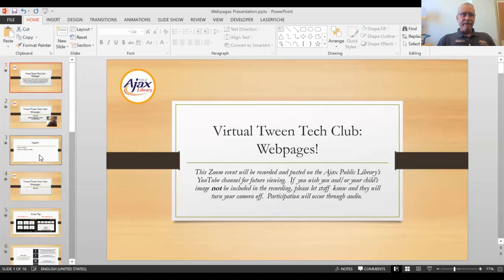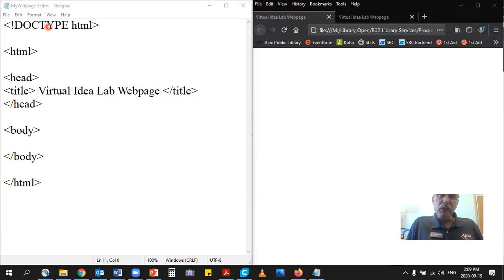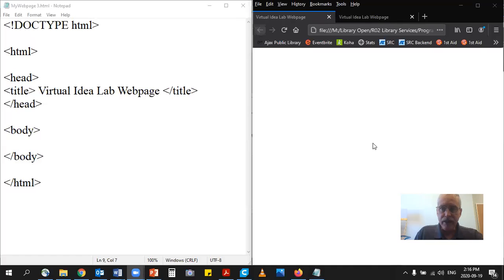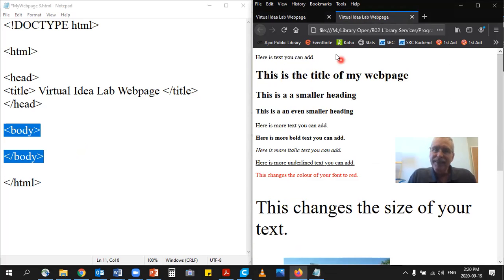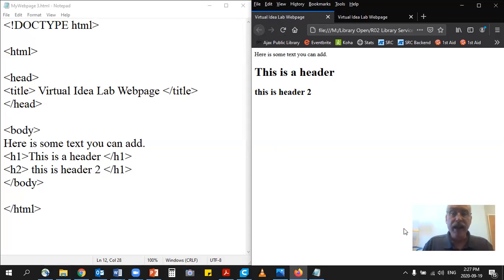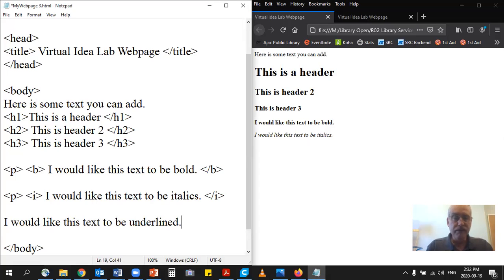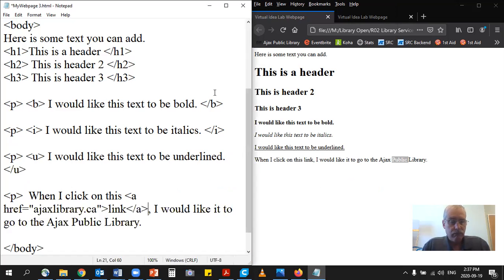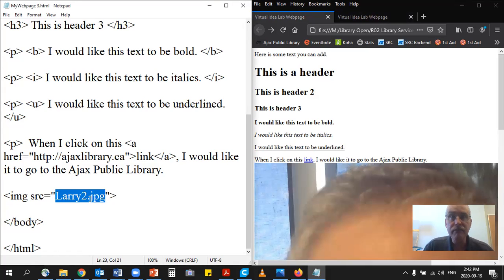Virtual Tween Tech Club: Web Pages